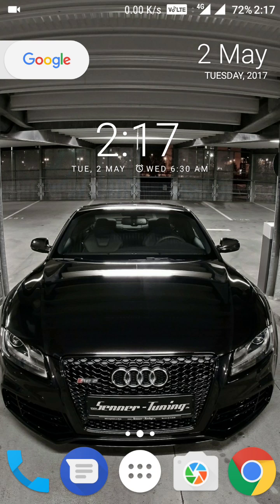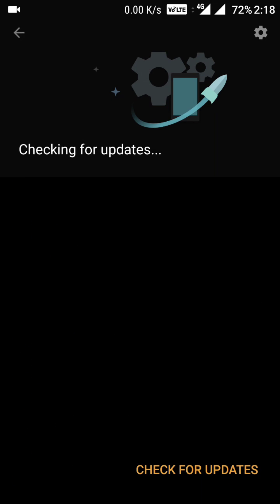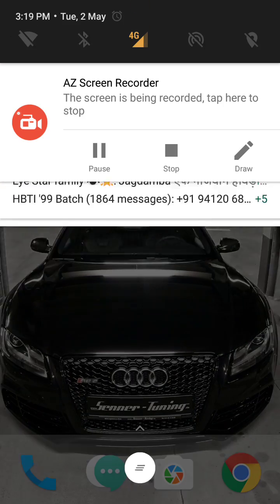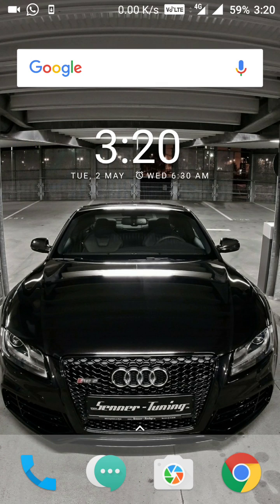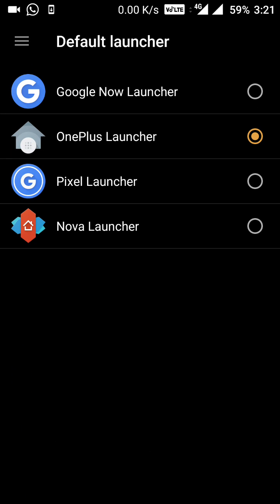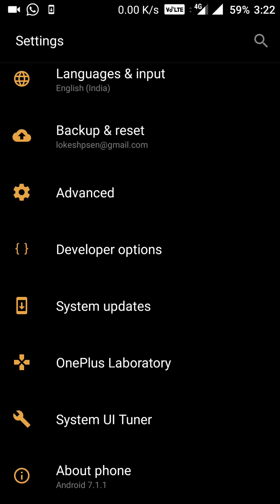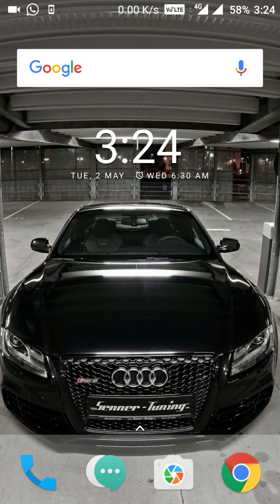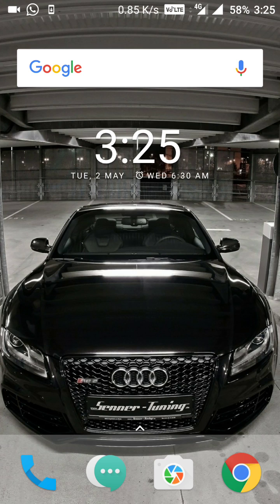Oneplus 3: Oxygen OS Open Beta 15 released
Oneplus has Released Open Beta 15 for it's Oxygen OS today for Community.